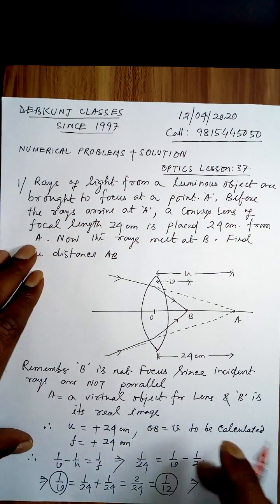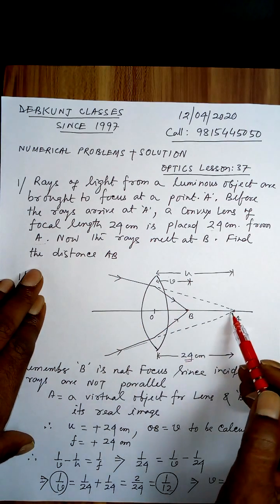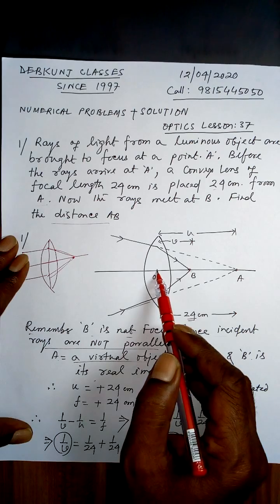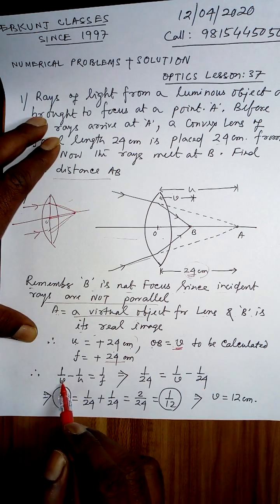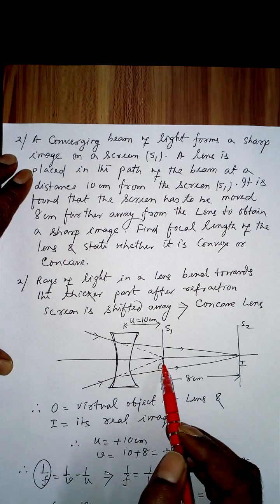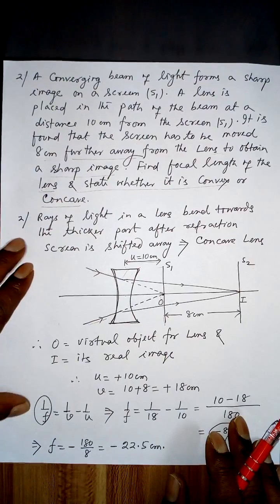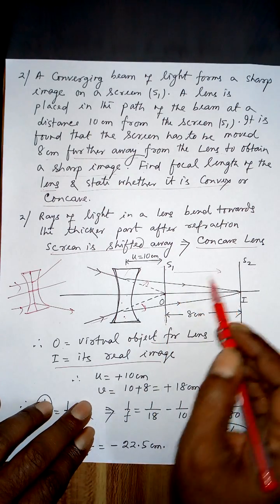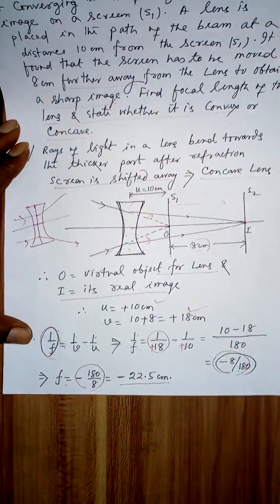OPTICS Lesson 37: Two numericals for JEE Main not for JEE Advanced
concept of virtual object and it's real image explained through two numericals: one using a convex lens and the other a concave lens. Both for conversing beam of light.